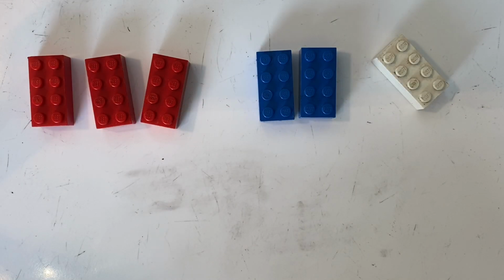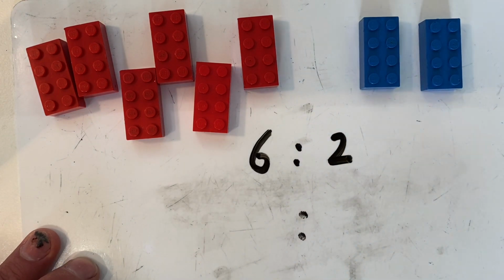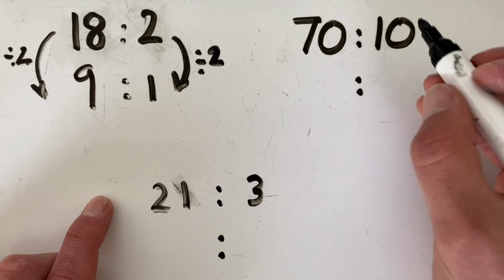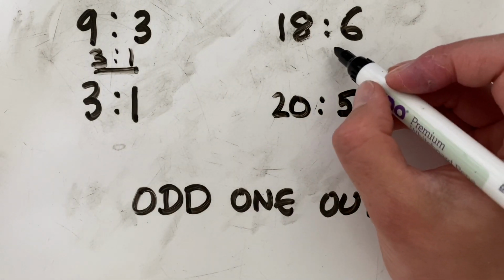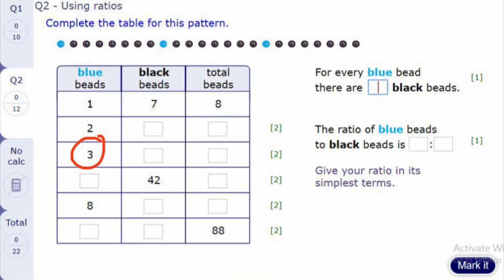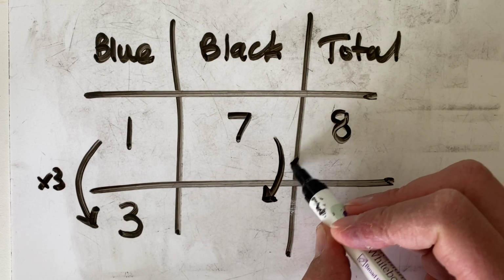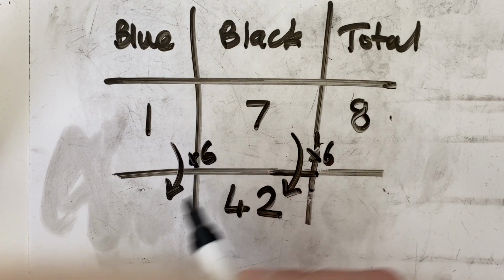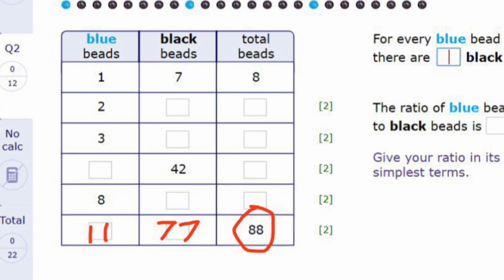Y6 Maths- 04.05.20